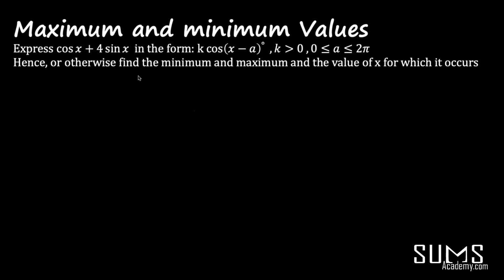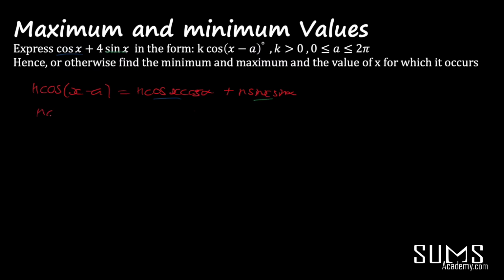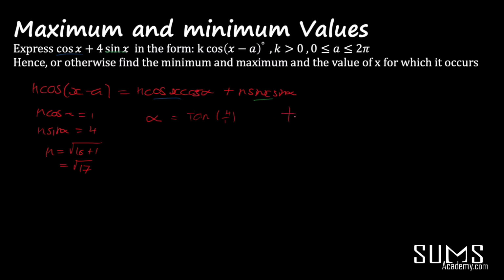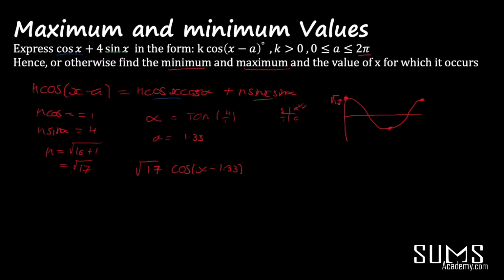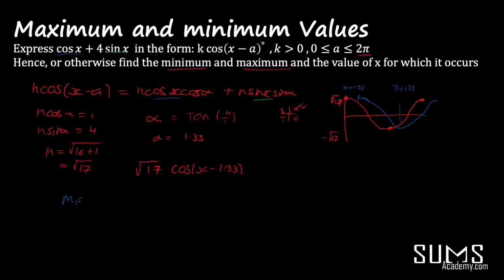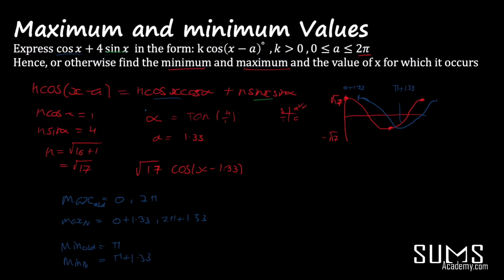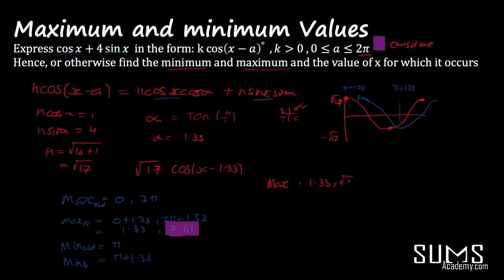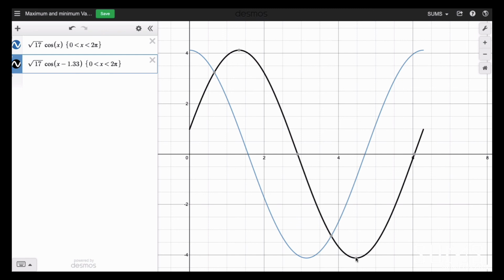10 Maximum and minimum Values Example | The Wave Function | Higher Mathematics